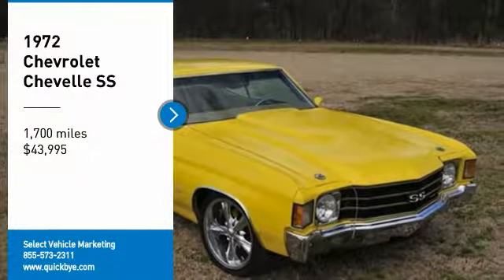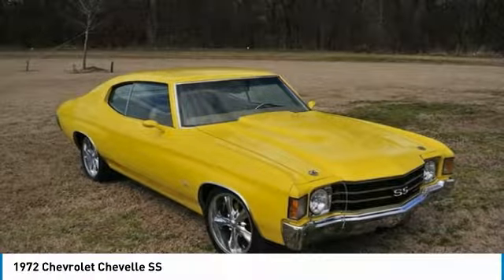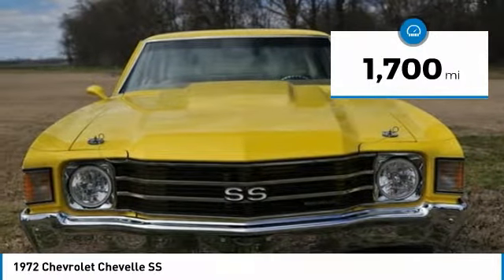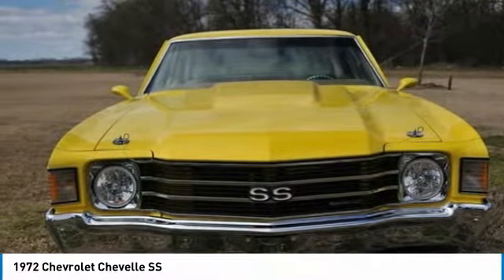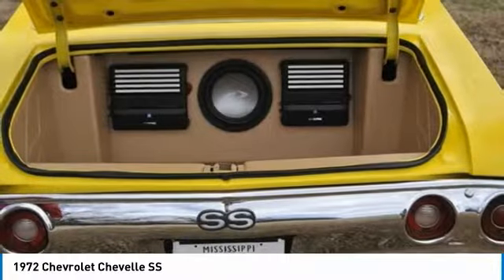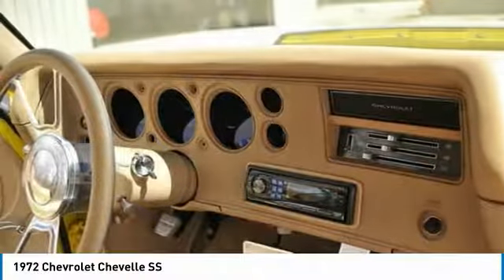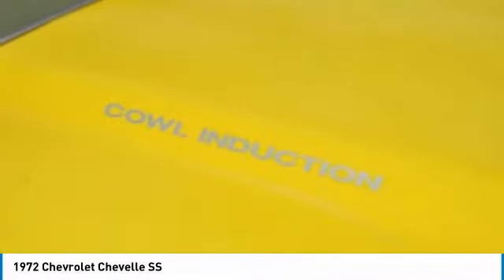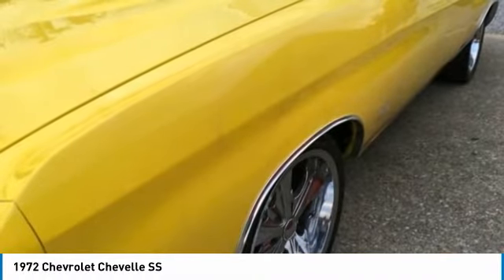1972 Chevrolet Chevelle WD0729JS001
1972 Chevrolet Chevelle SS

Select Vehicle Marketing

1972 Chevrolet Chevelle SS For Sale In Clarksdale, Mississippi 38614 Look out muscle car enthusiasts! This mid-sized muscle car is a true classic beauty that is ready to turn heads. It was upgraded to an SS and restored with nothing but the best quality equipment. It features the iconic styling that the Chevelle moniker is known for, and it comes dressed to impress with it's Yellow appearance. This car underwent a frame off restoration that was meticulously done inside and out. This beautiful beast is equipped with a 8 Cylinder Turbo LS-1 Vette Engine that is mated with automatic transmission for maximum driving performance. The Chevelle was produced for three generations and quickly became one of Chevrolet's most successful nameplates. This 1972 Chevrolet Chevelle SS is much more than meets the eye because it comes with options and features that are essential to anyone who enjoys living life in the fast lane. Highlights of these fun advantages include: LS-1 Corvette Motor Professionally Built By RPM Motor SportsLemon Ice PPG PaintGhost Flames Pearl PPGBase Clear CoatUltra Leather Tan InteriorDakota Digital GaugesAlpine Sound SystemKeyless Remote And So Much More! This 1972 Chevrolet Chevelle SS has been very well maintained and with only 1,700 Miles you can rest assured that this handsome devil is eager to supply the adrenaline rush you seek. This sharp and straight car is investment quality and ready for the shows. This Chevelle is a must see/drive car to truly appreciate it's overall value. In fact, come see her for yourself! You will agree that you cannot find another 1972 Chevy Chevelle SS in this condition for the asking price. Call today for more information on how you can experience this car's rich heritage and legacy!!!